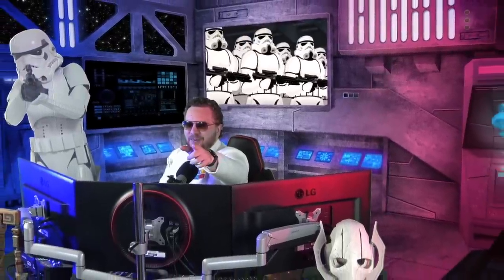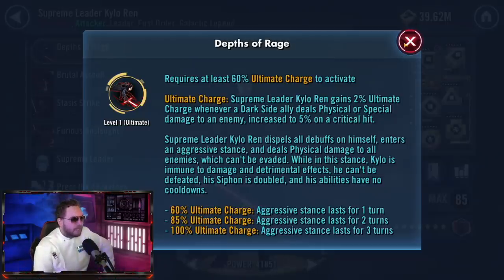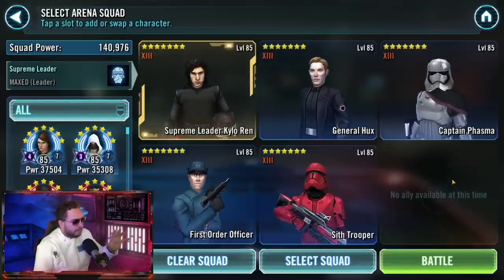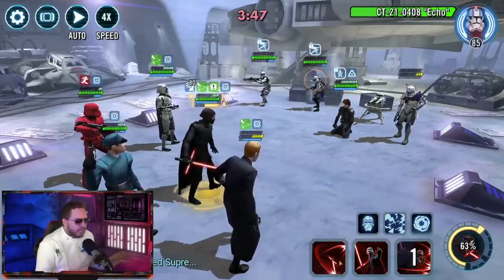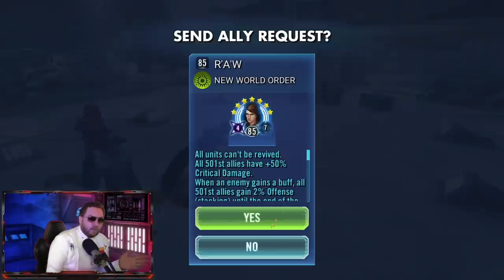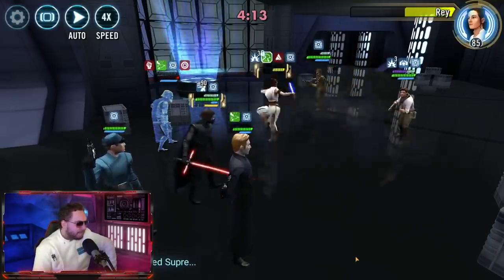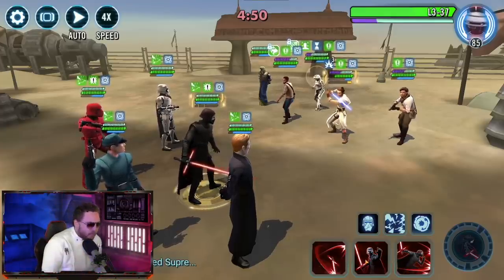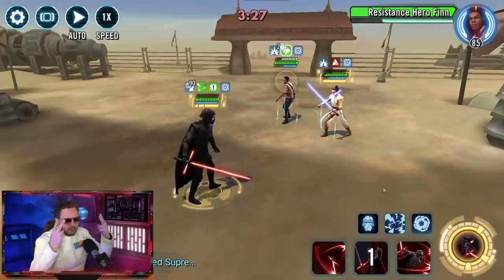Supreme Leader Kylo Ultimate Ability Gameplay - Depths of Rage - Can It Beat Rey's Ultimate Ability?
We have gameplay of Supreme Leader Kylo's ultimate ability today! We show how awesome it is, what happens when you activate it, and even show gameplay vs Rey's ultimate ability!